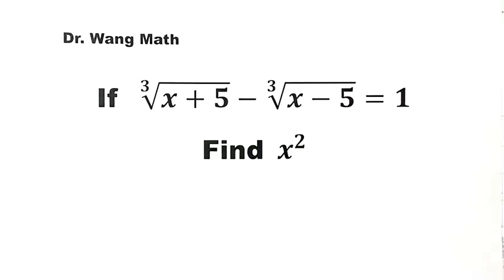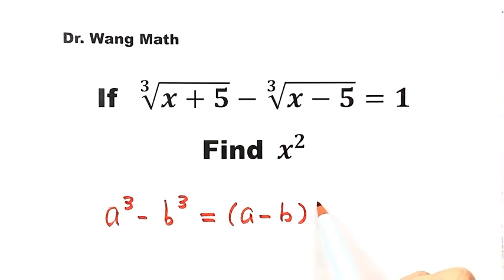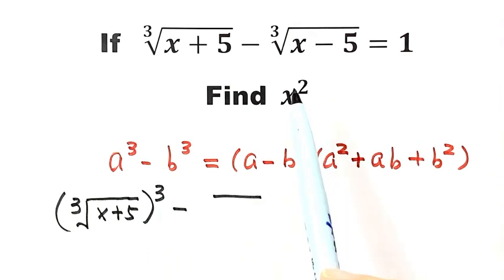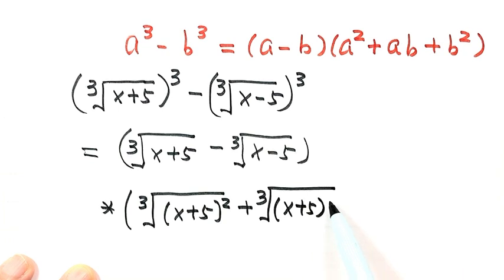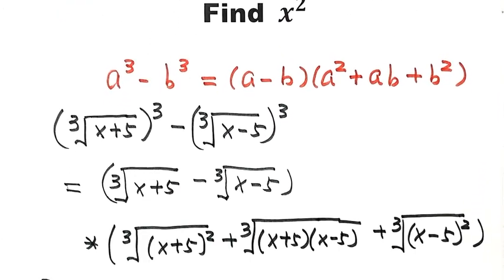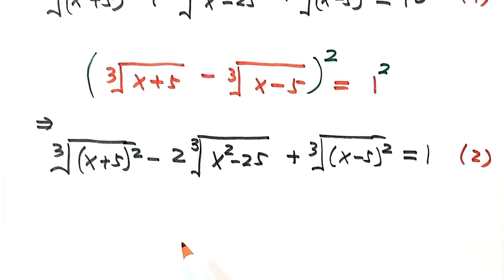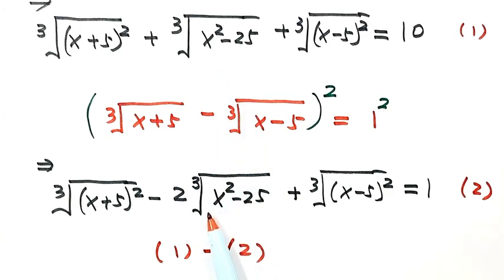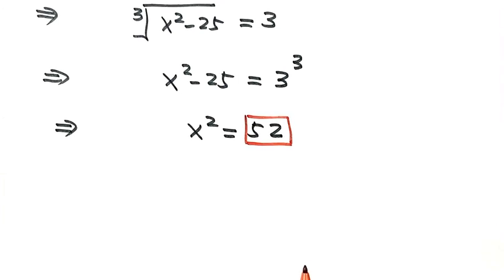Can You Solve This Philippine Math Olympiad Challenge? From Equation to x²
How to solve this equation from the Mathematical Olympiad?  This algebra video presents step-by-step the basic algebraic techniques and tricks to solve this equation for x² easily. For another Math Olympiad problem